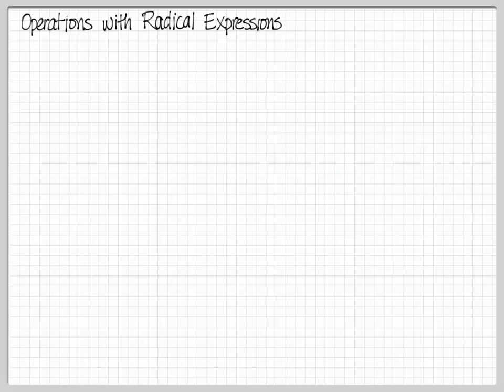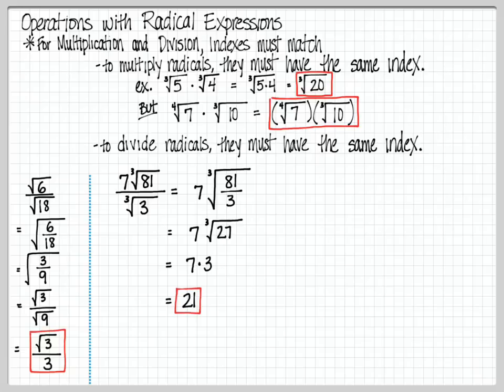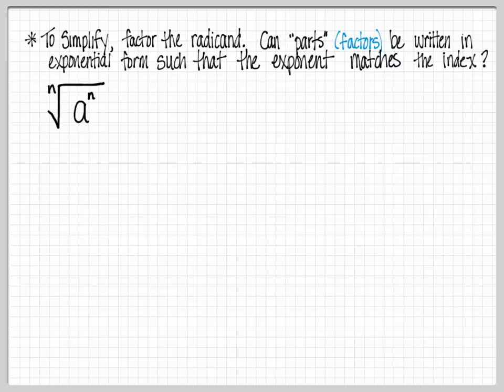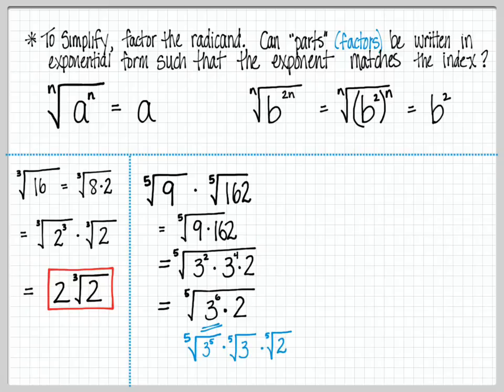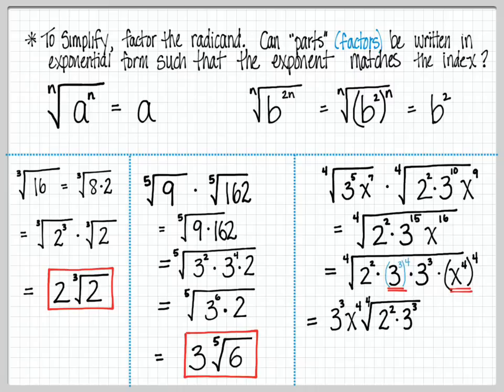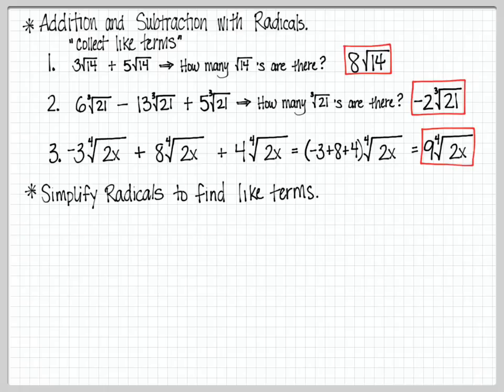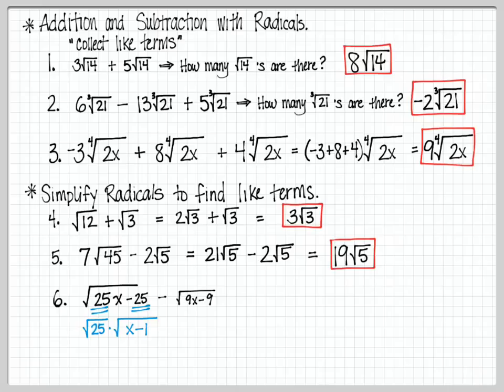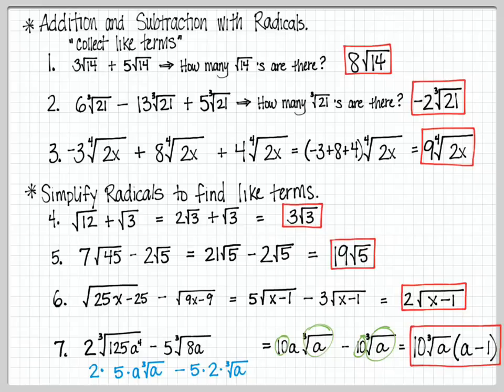alg 2 Radicals, Addition, Subtraction, Multiplication & Division